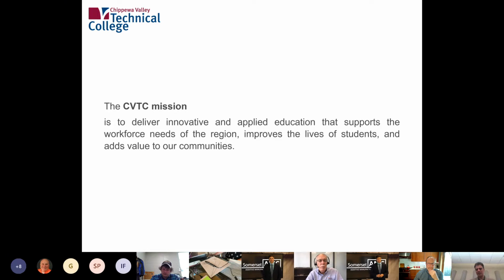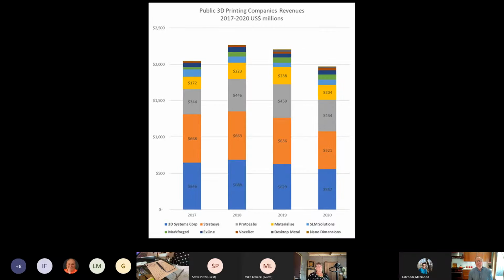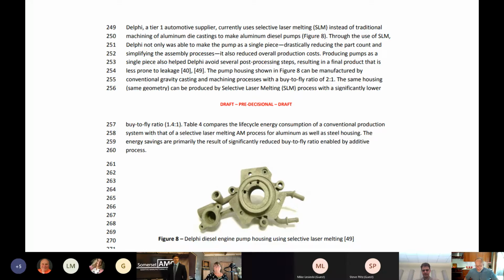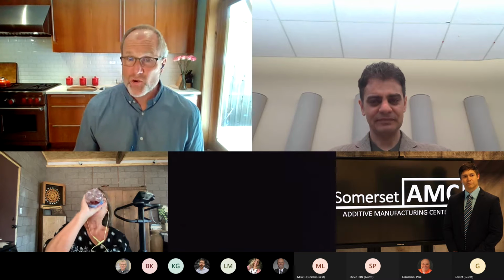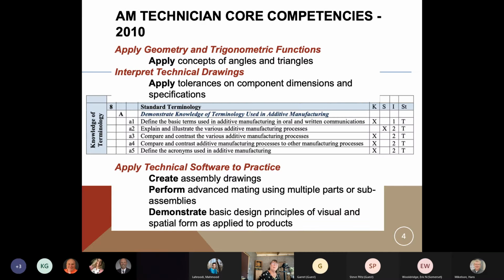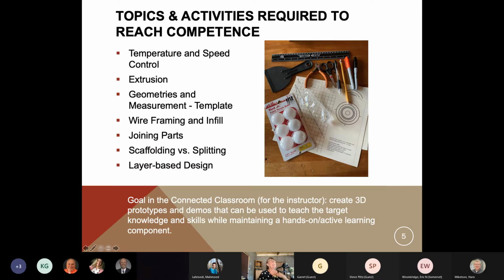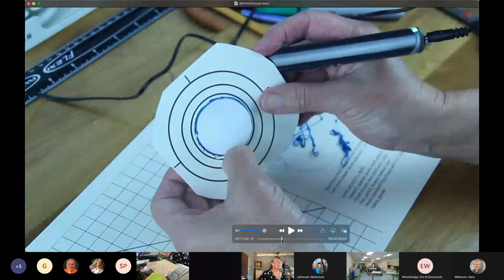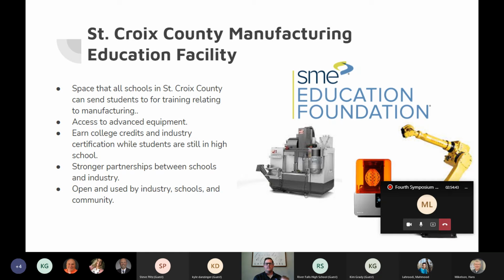Fourth Symposium on Additive Manufacturing